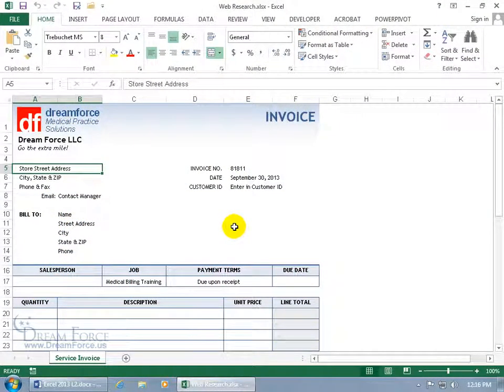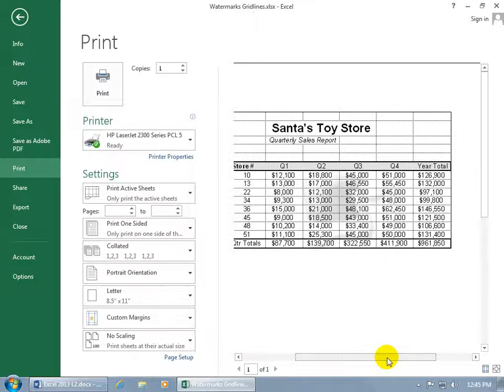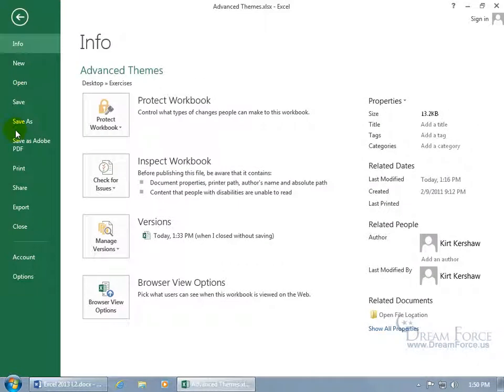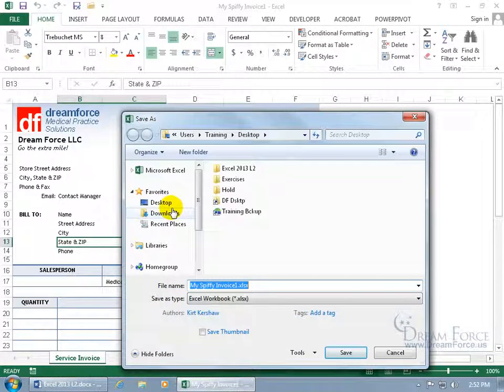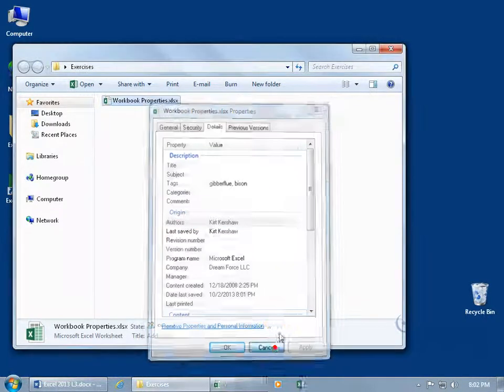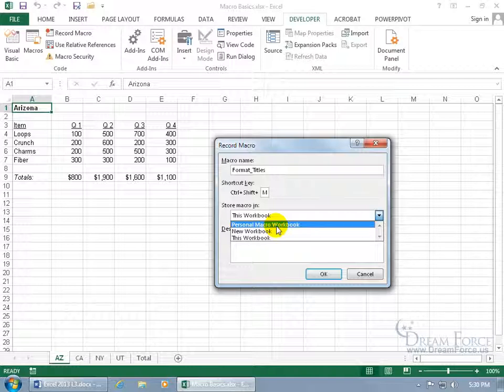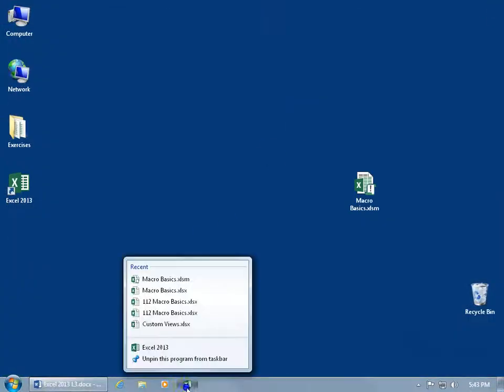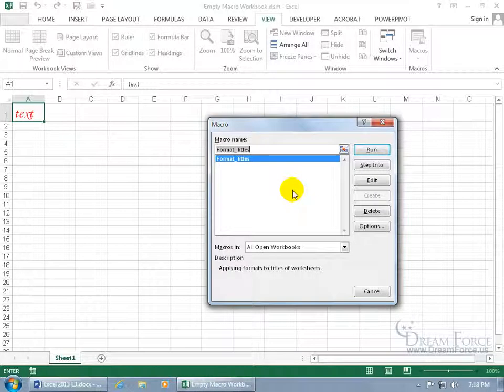Microsoft Excel 2013 Tutorial for Beginners – How to Use Excel Part 10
This is a Microsoft Excel 2013 Worksheet Basic Tutorial for beginners.  In this basic course Excel video tutorial, you’ll learn how to Web research, Watermarks, customize Themes, using Advanced Themes, Workbook Templates, create Custom Templates, document properties, create Custom Views, Macros and Edit Macros.

1. Web Research
2. Watermarks
3. Customize Themes
4. Advanced Themes
5. Workbook Templates
6. Custom Templates
7. Properties
8. Custom Views
9. Macros
10. Edit Macros